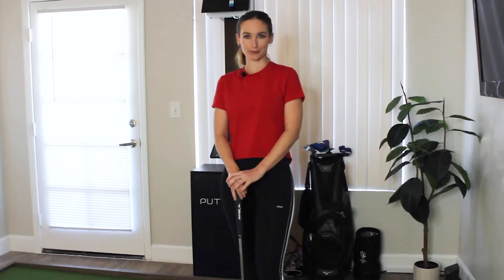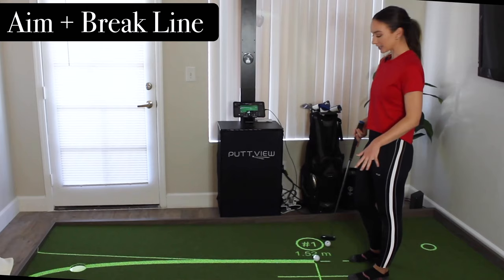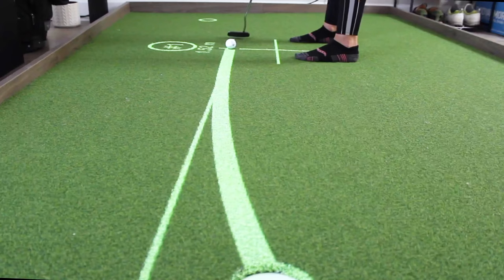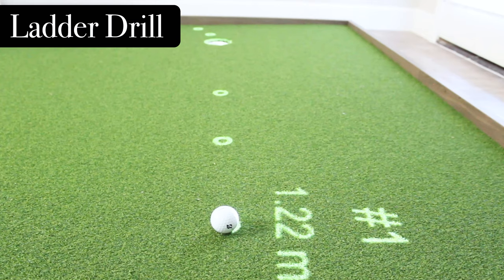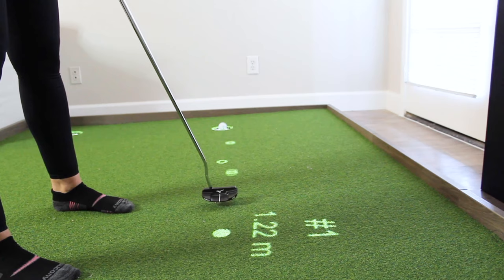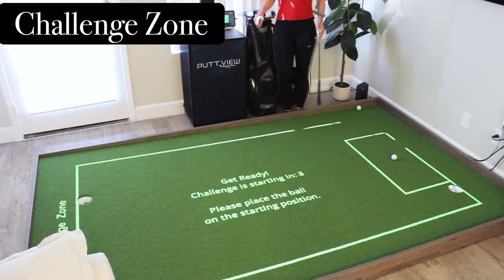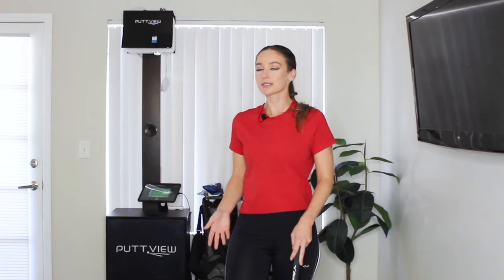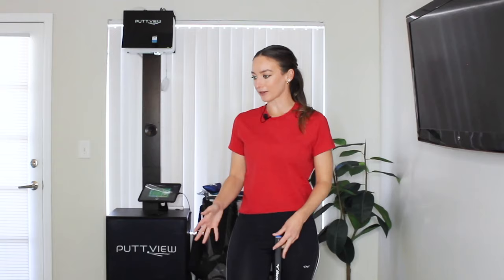Hannah Gregg | How do I improve with PuttView at home?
Pro golfer Hannah Gregg is on the road to the LPGA. She recently got a P7 Home Series installed in her new apartment and shows you quick and easy drills that help her improve on a daily basis.